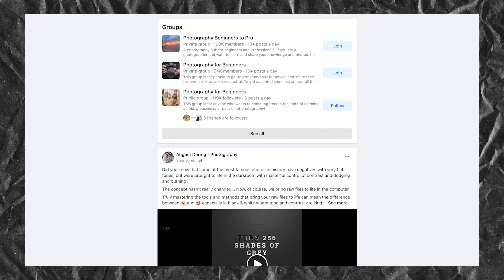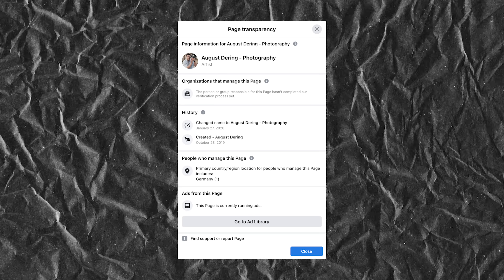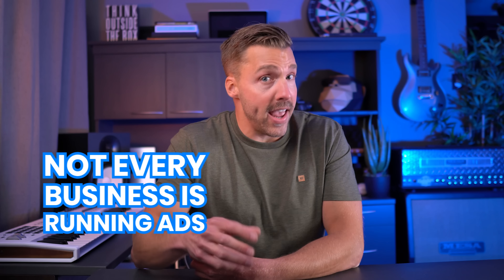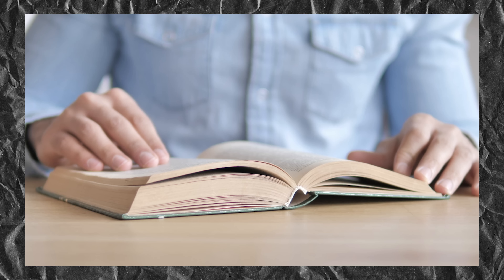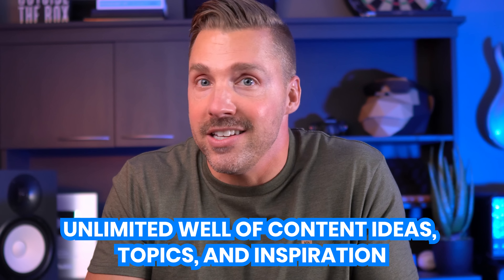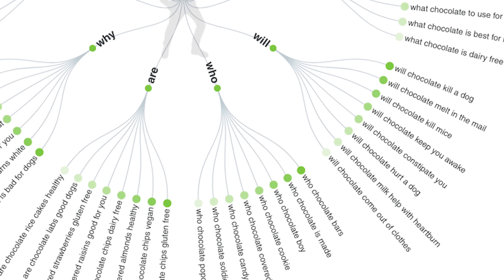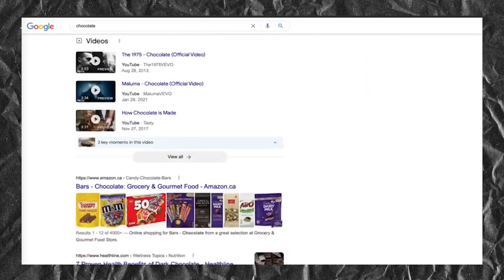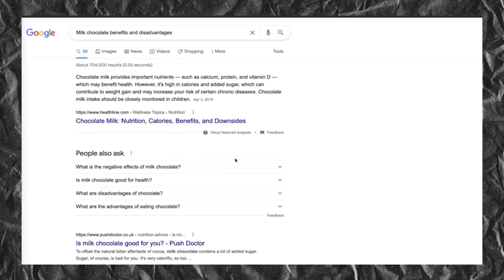5 Digital Marketing Hacks (That Work Extremely Well!)